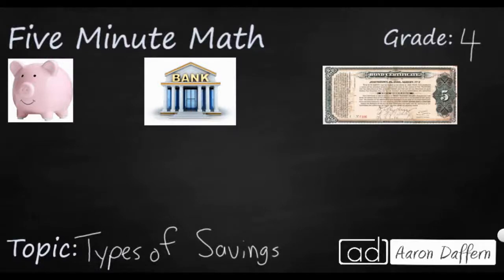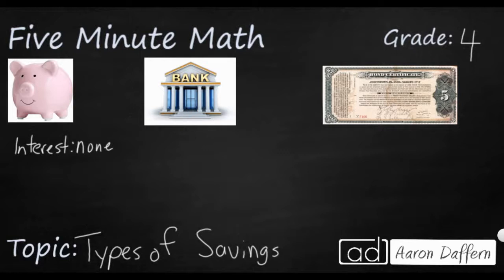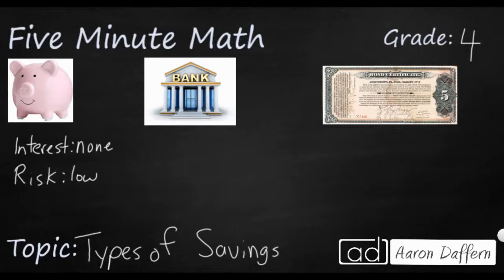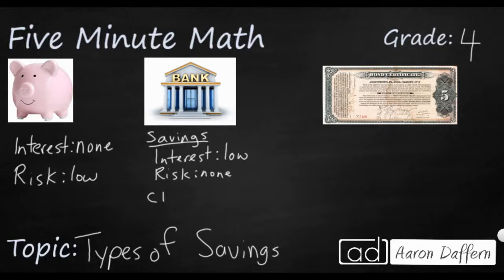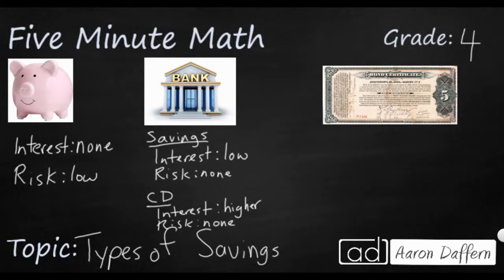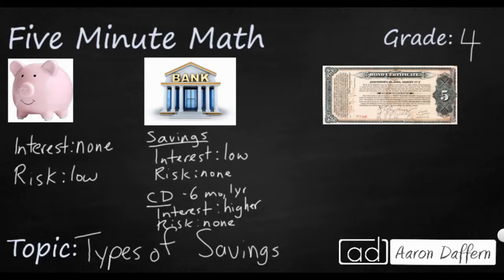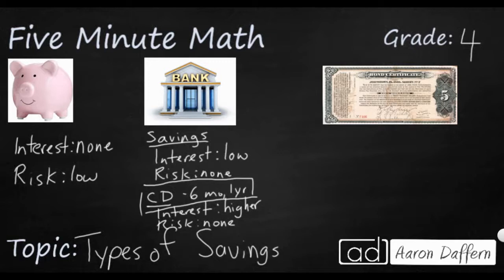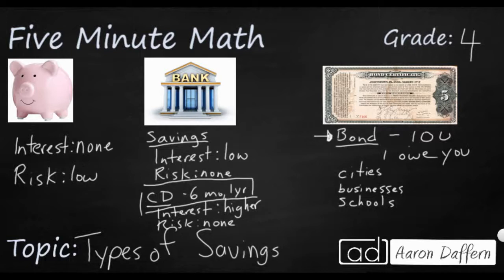4th Grade Math Personal Financial Literacy: Types of Savings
Learn to distinguish between different savings options, ranging from piggy banks to CDs and bonds. Several examples are given and discussed in the video, including the interest and risk of each type of investment.